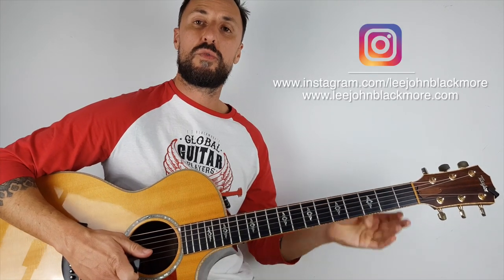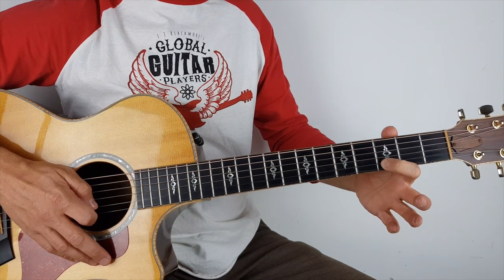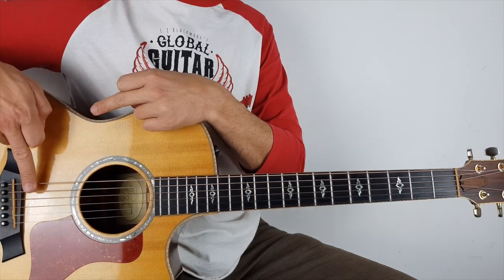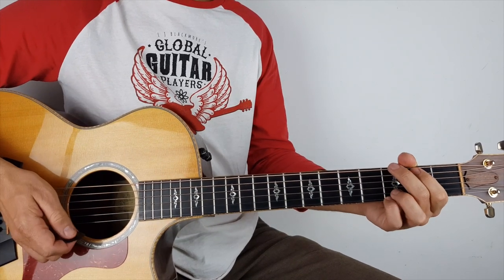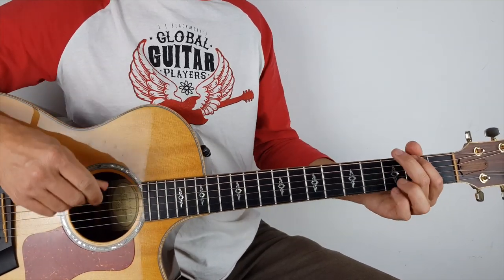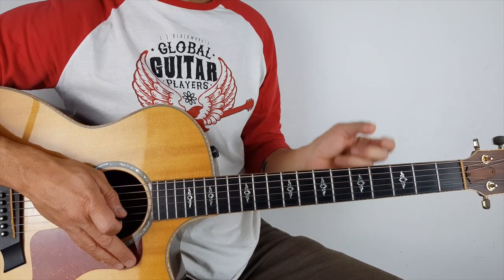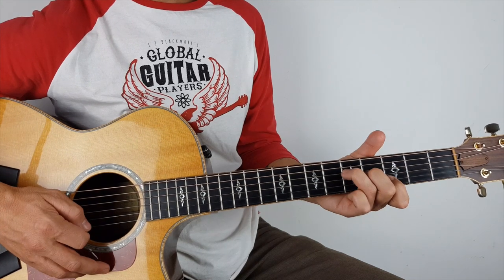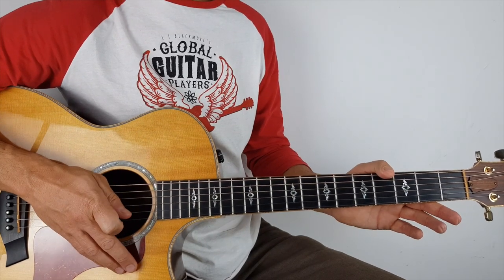Creedence Clearwater Revival Fortunate Son Lesson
Creedence Clearwater Revival Fortunate Son Lesson. Step by step easy to follow lesson. Loads more lessons on my channel!